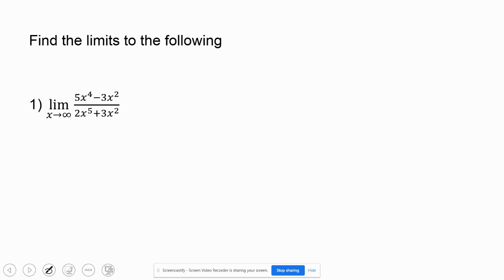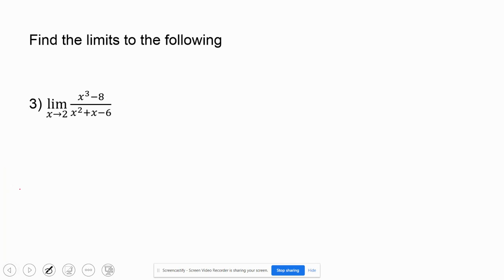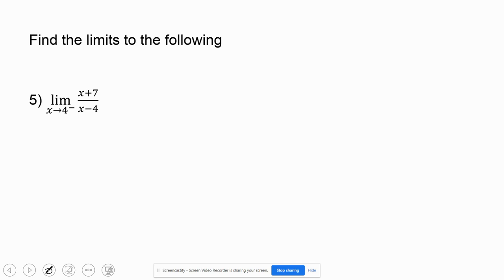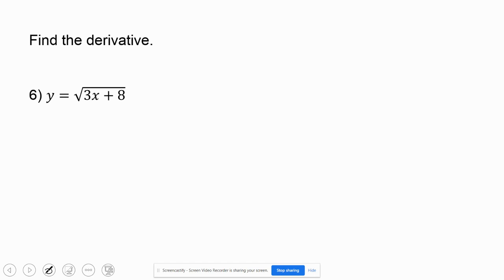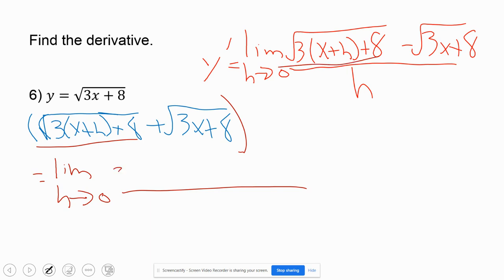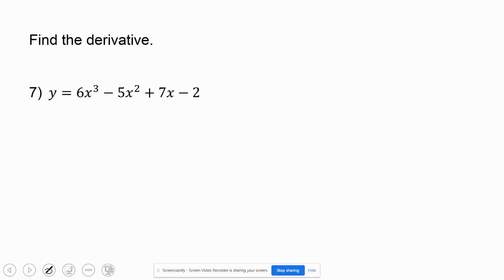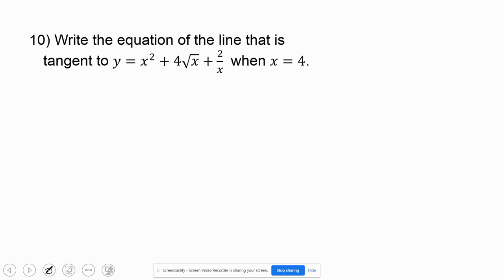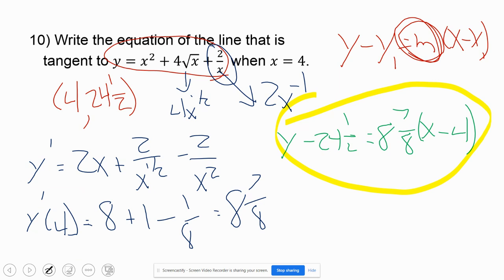6 Review First Half